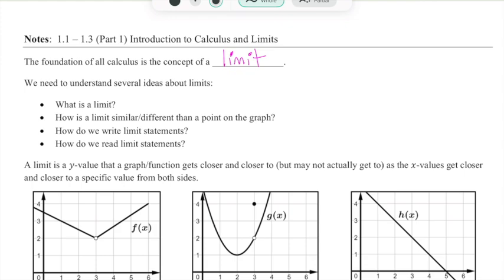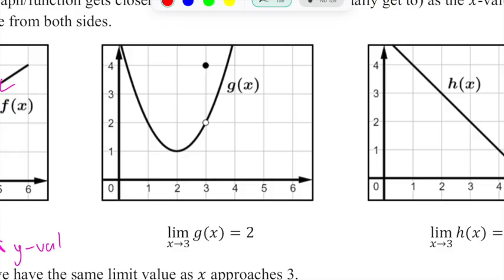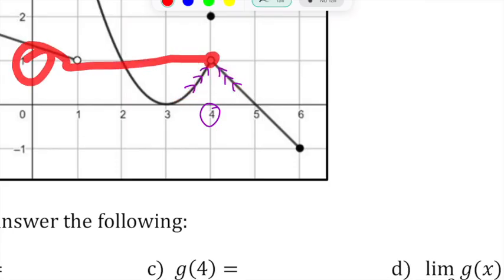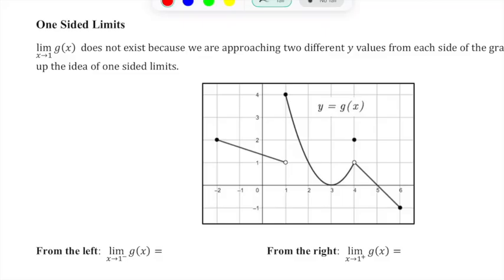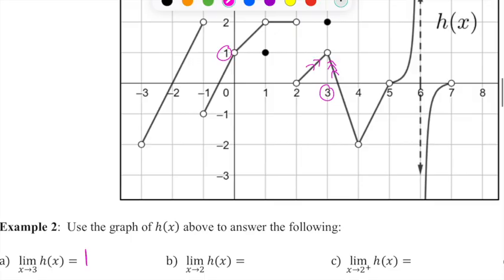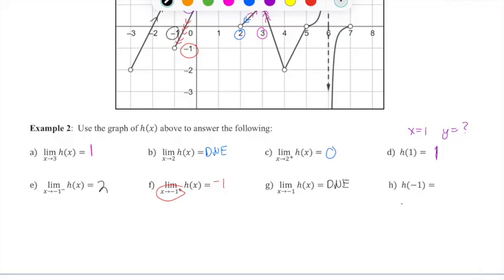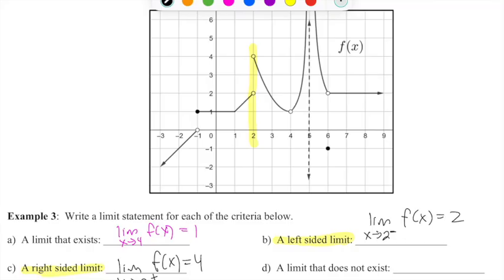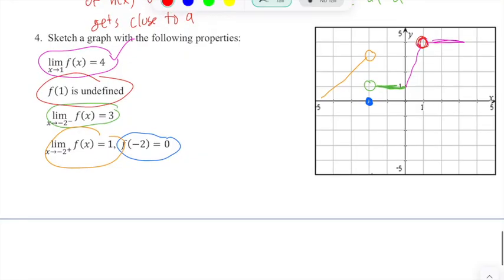Calc AB 1.1 - 1.3: One Sided and Graphical Limits